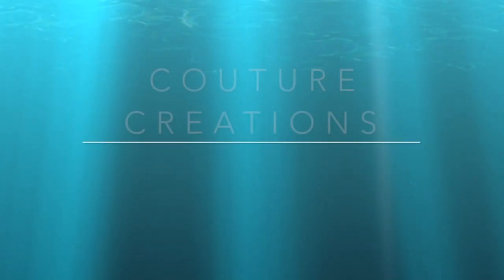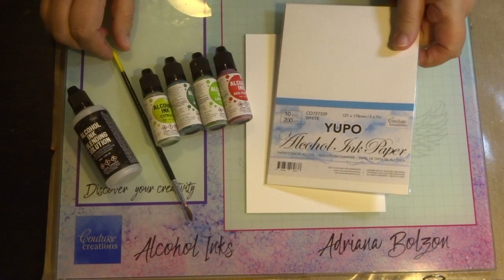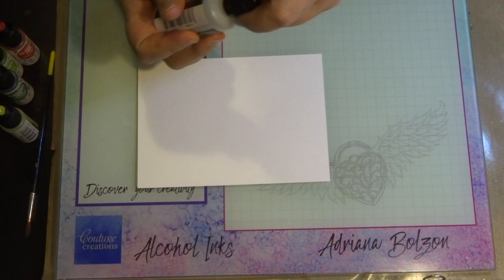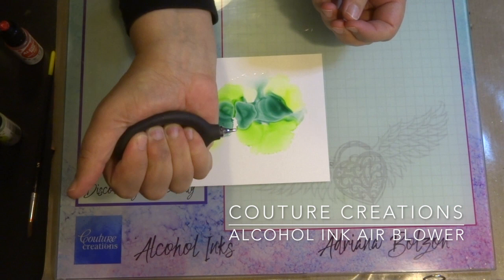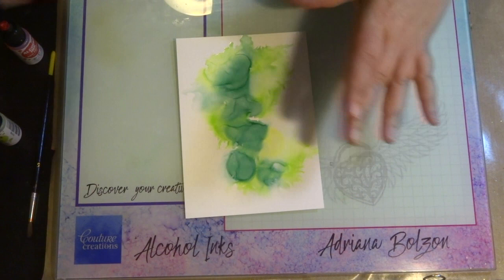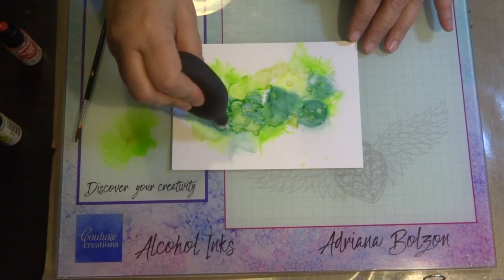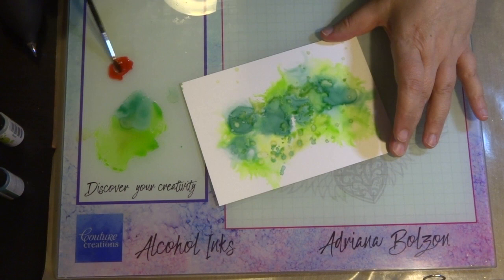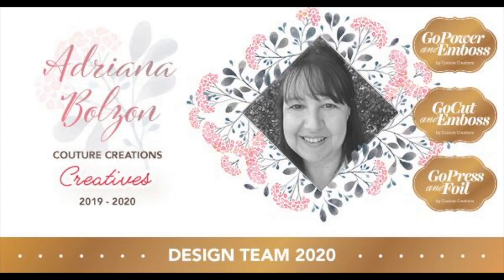Couture Creations - Alcohol Inks - Technique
This video is about Couture Creations Alcohol inks , how to create a unique background for your cards, with the right tools --  simple to use and do...

COUTURE CREATIONS PRODUCTS:
CO727316 Limeade/Kiwi Alcohol Ink
CO727302 Bottle/Jade Alcohol Ink
CO727304 Citrus/Pear Alcohol Ink
CO727326 Red Pepper/Ruby Alcohol Ink
CO727339 White Yupo paper 5 x 7
CO727337 Alcohol Ink  blending solution 50ml bottle
CO727681 LEST WE FORGET Layered Poppy Die
CO727682 LEST WE FORGET Standing Poppies Mini Die
CO727683 LEST WE FORGET Poppy Border Mini Die
CO727686 LEST WE FORGET Slouch Hat Mini Die
CO727692 LEST WE FORGET Poppy Leaves mini stamp
CO727688 LEST WE FORGET "We will Remember them" mini die